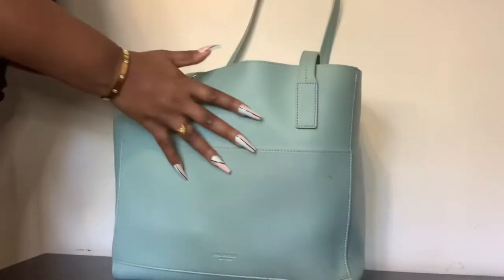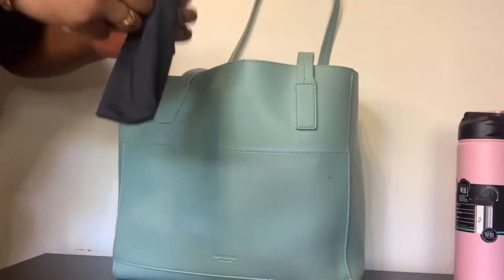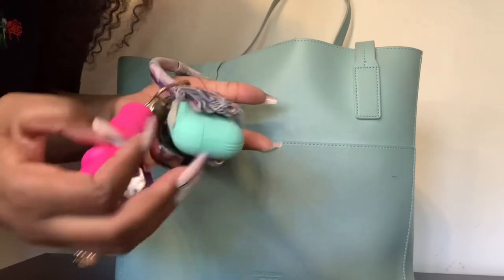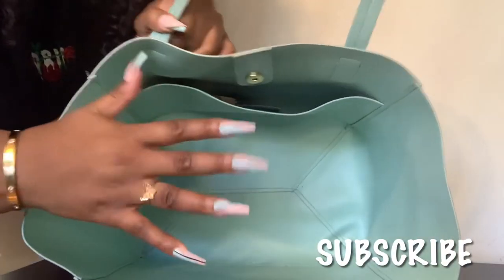What's in my bag: Telemetry Monitor Tech Edition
Heyyyy guys!!! So here’s what’s in my bag. I got my bag from tj max and it gives me enough of a color pop. I hope you guys enjoy this video!!!

Glasses: Blue-Light-Blocking-Glasses Men/Women 3Pack Computer Gaming Fake Galsses Blue Light Blocker Glasses Non Prescription

Mask: 50 PCS Black Disposable Face...

Vitamin holder: LINFIDITE Daily Pill Box...

Tripod: UBeesize Phone Tripod, Portable and Flexible Tripod with Wireless Remote and Universal Clip, Cell Phone Tripod Stand for Video Recording (Black)

Nails: 24pcs Fake Nail & 1sheet Tape & 1pc Nail File |discovered amazing products on SHEIN.com, come check them out!